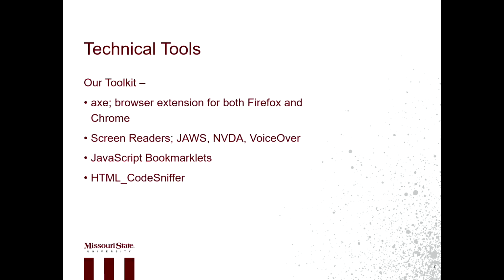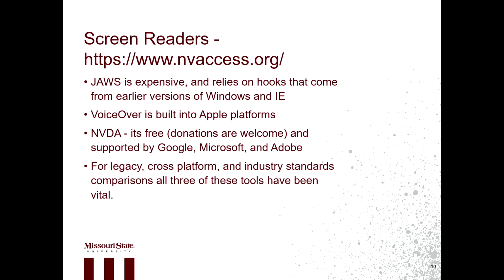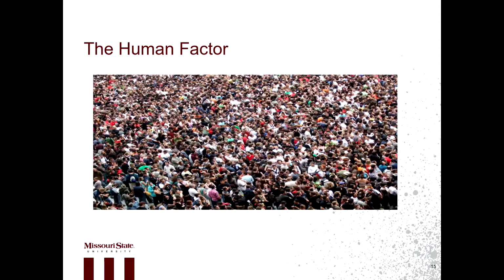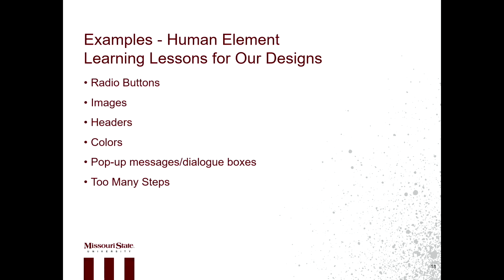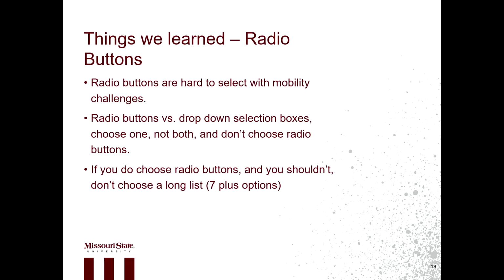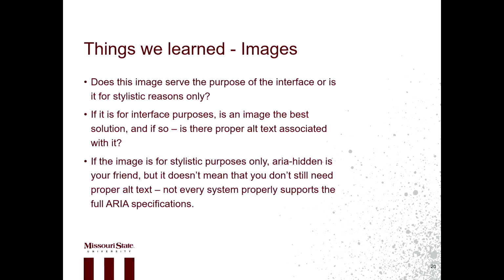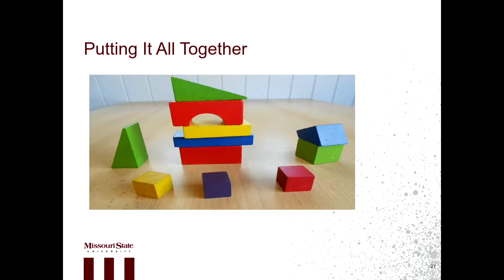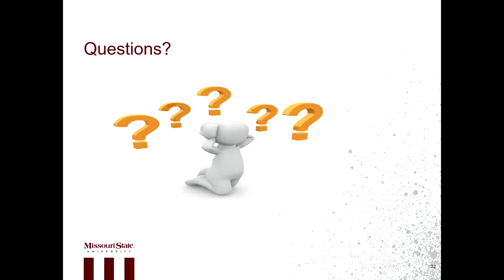Lessons Learned: How to Review and Improve Internally Built Applications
Jon Lee and Shawn McComb, Missouri State University